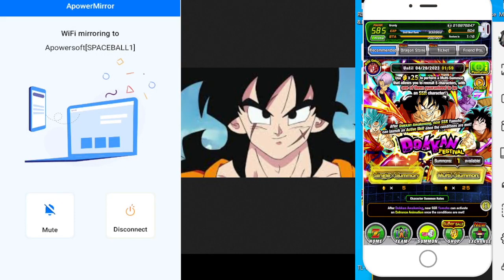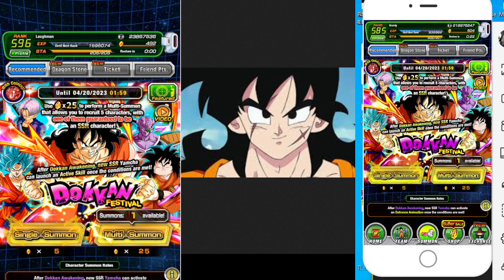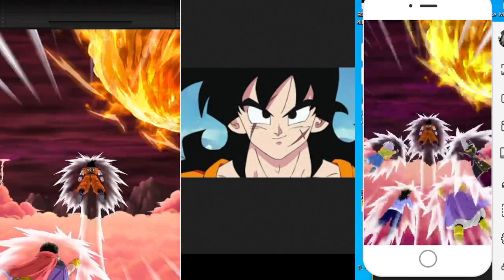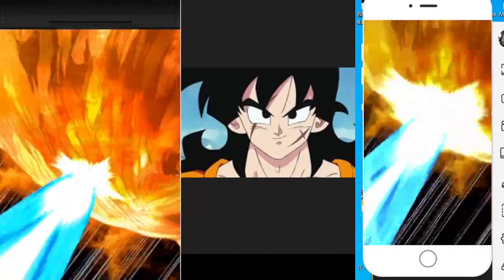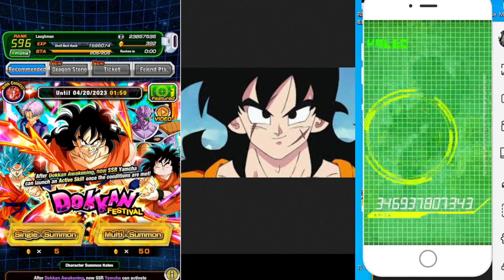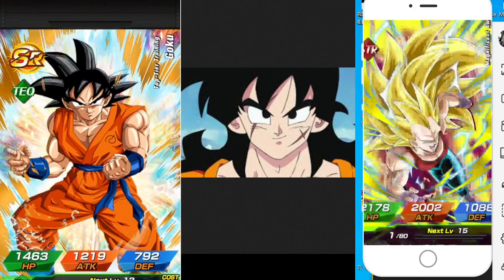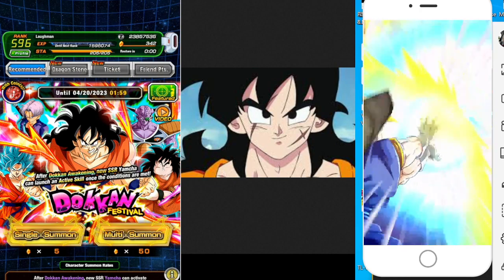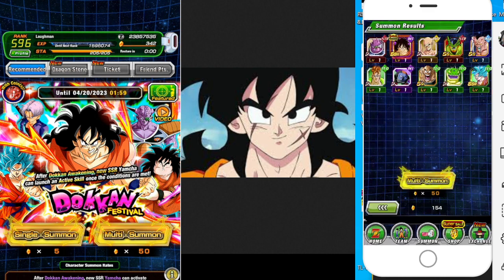Dokkan-fest INT Yamcha summons! Yes I pull him, but who else!? April 2023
Music Credits
  - Super Shredder NES slow guitar cover VitaliyN
  - Dunk Нeroes NES Guitar Cover VitaliyN